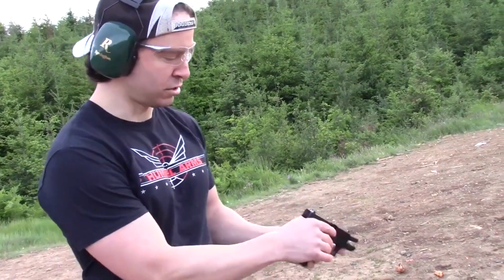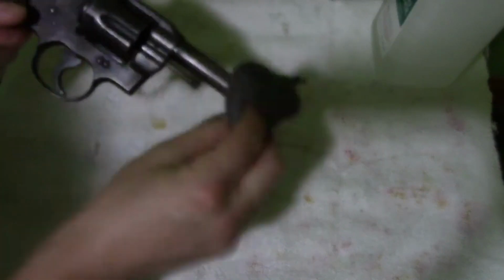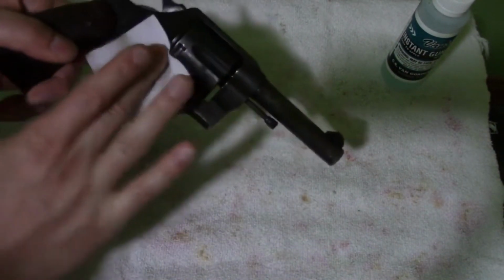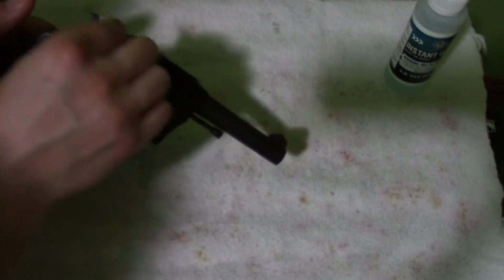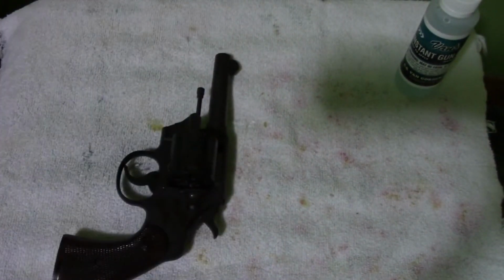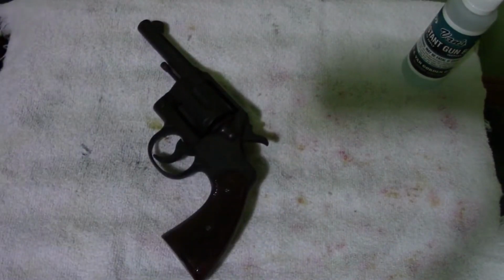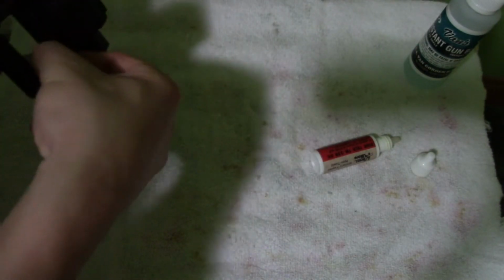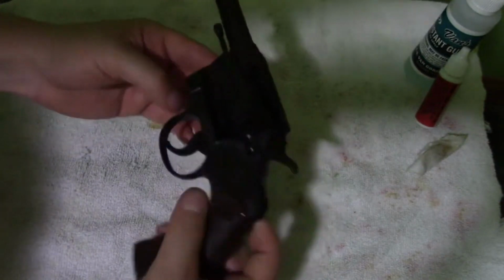Indiana Jones Guns: Refurbishing the Colt Official Police .38 Special With a Cold Blue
This is one of the revolvers I am eyeballing for a potential new Indiana Jones gun for my Indy outfit, to replace my S&W Victory .38. There will be a series of these videos, looking at different Indy guns. In this video, I do a cold bluing of this Colt Official Police .38 Special. The results are amazing!